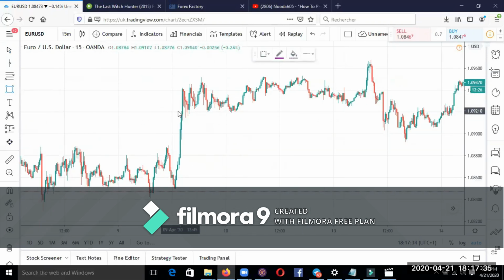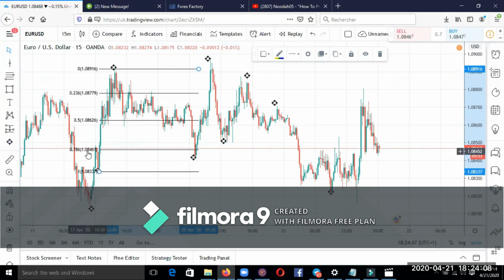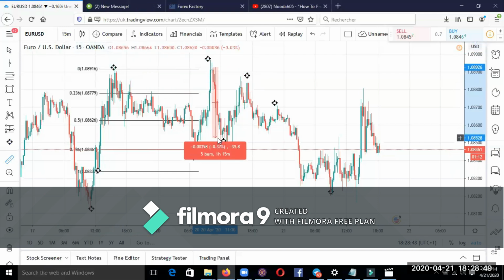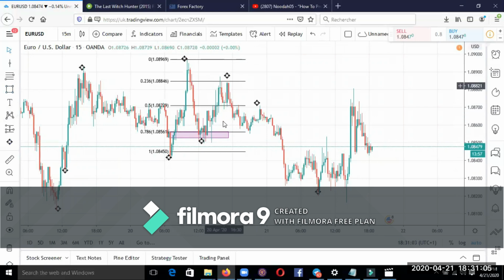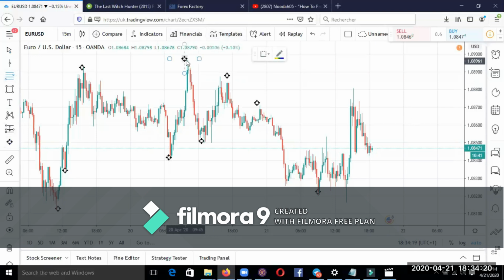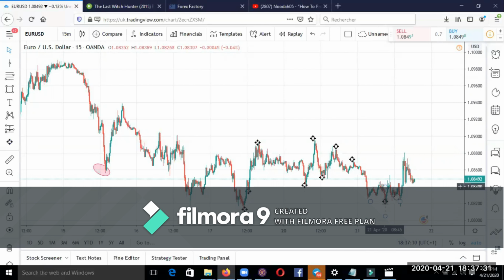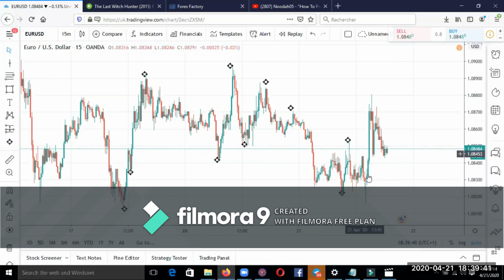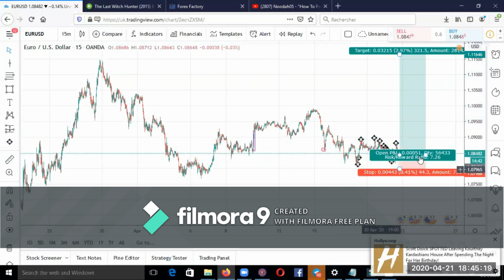WHAT ARE FIB,FVG AND EQUILIBRUM